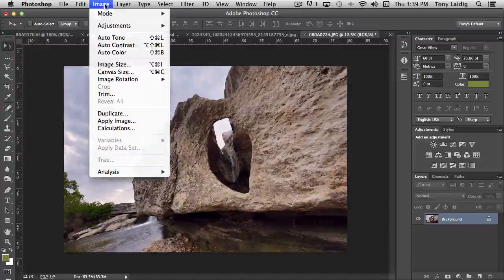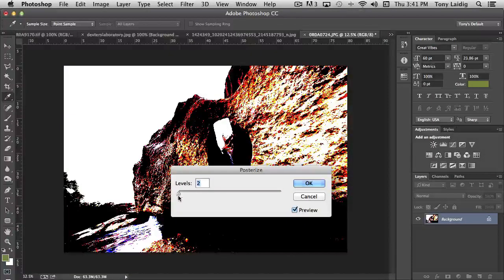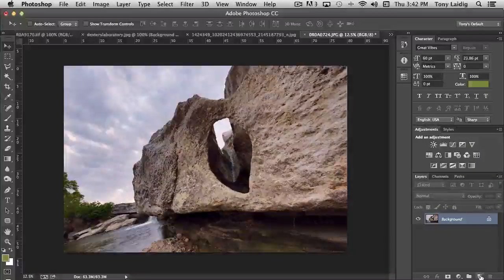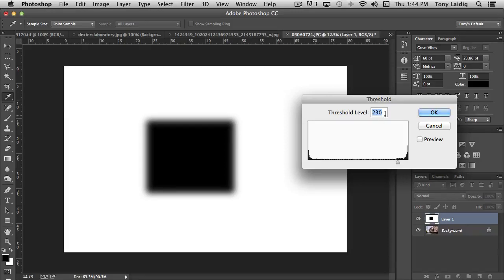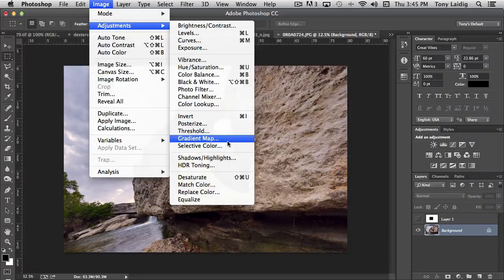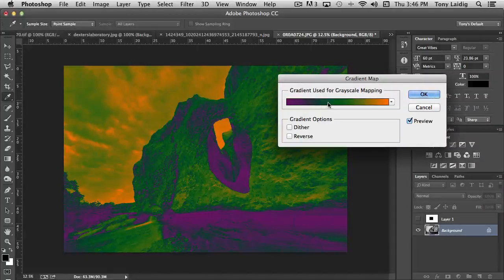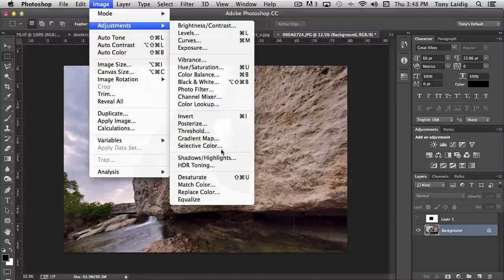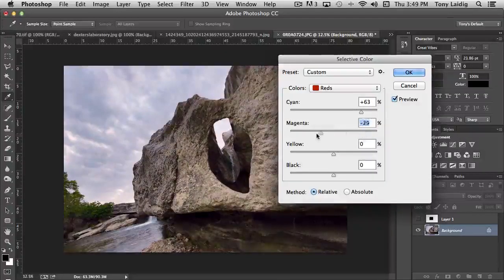Image Adjustments and How They Work in Photoshop (part 3)....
The third section of tools found under ‘Adjustments’ are some that will affect the colors within your image in a number of different ways. The first one listed is ‘Invert’. This tool takes the colors that you see in your image, whether they are in color or black and white, and inverts them. To demonstrate this, the photograph from the previous lesson has been inverted and is shown in the picture above. As you can see, this tool essentially creates a negative of your image.
It’s good to know that you have the ability to use this, but you won’t likely use this tool very often. One way that it would be very helpful would be if you were working with an image that was just black and white. There are cases where this would save you a lot of time in editing a picture.
The ‘Posterize’ option is another one that you will find in this section of tools. Basically, this tool takes the colors in your image and averages them down to their most basic levels. The settings window for this tool is shown below. The more you move the slider to the right, the more realistic it becomes until it is back to its original form.
This process works very similarly to saving an image as a GIF, except that instead of saving it here, you’re just reducing the color. In other words, this is just a way to reduce color information in order to achieve a specific effect. This is another tool that you’re not going to use on a regular basis, but it does have some very specific and limited uses.
The third tool listed in this section is ‘Threshold’. This is one that you may actually use a lot more. It converts all of the pixels in your image to either white or black. By sliding the slider within the ‘Threshold’ menu, you have control over which pixels get converted. The more you slide it to the left, the brighter your image will become, and the more you slide it to the right, the darker it becomes.  This tool will allow you to create a very high-­‐contrast image that is based purely on threshold.
The next image adjustment is ‘Gradient Map’. This tool takes a gradient and maps the tonal range of each pixel based on what the gradient is. In the picture above you can see that a black-­‐to-­‐white gradient is selected; this is your normal black and white conversion.  What do you think would happen if you assigned different colors to these different values? This would completely change the appearance of your photograph.
you can see that all of the pixels that used to be pure white are now orange, and all of the portions that used to be pure black are now purple. All of the colors within the gradient are assigned a different value. The really great part of this is that the program allows you to edit this gradient. So, you have full control of what each color can be changed to.  All you have to do to edit this gradient, by the way, is to double-­‐click on it.
Let’s say that you wanted to have some yellow in the highlight area. You could click where you would want to add that yellow along the gradient and then change the selected ‘Color’ at the bottom of the window to ‘Yellow’. This is demonstrated in the picture below. As you can see, now all of the pictures within the selected range are being affected. If you added a color into the gradient and you later decided that you didn’t want to use it, all you would have to do is click on the square around the gradient that contained it and drag it down to remove it.
You can use any of the presets available in this window, or you can create your own gradient. Essentially, you can do whatever you want with this tool, and you can really get some great effects with it by using the gradient editor in combination with the gradient map. So, it’s recommended that you give this tool a try very soon.
The final tool in this section is the ‘Selective Color’ tool. This is an interesting tool because it allows you to go in and make adjustments to your image, or your photograph, based on specific colors only. So, let’s say you chose ‘Blues’ form the dropdown menu within the ‘Selective Color’ window.  You could move the adjustment sliders, and the only colors it would affect are the blue colors. Most of these sliders affect the color subtly. The black affects it a little more dynamically.
The settings window for this tool is shown below. In this case ‘Reds’ is selected. If you were to move the ‘Cyan’ to the right, the red on the rock in the photo would soften and more blue would be added. The same thing goes for ‘Magenta’, ‘Yellow’, and ‘Black’. So, this is yet another way that you can subtly tune your image.